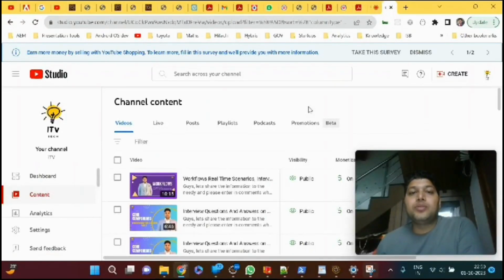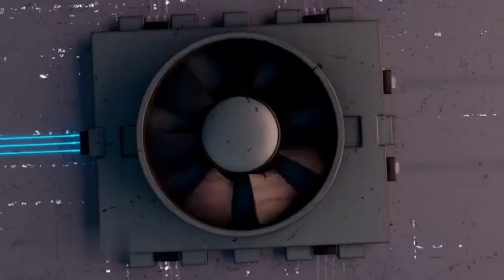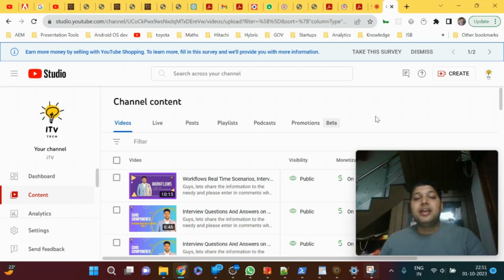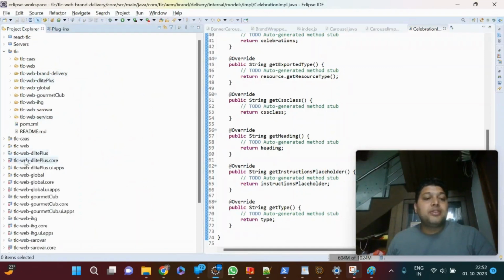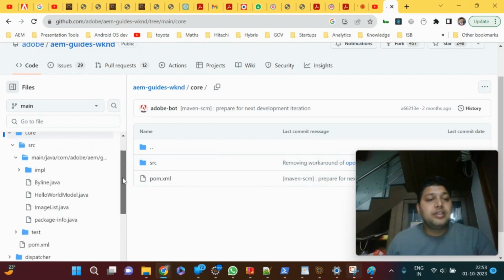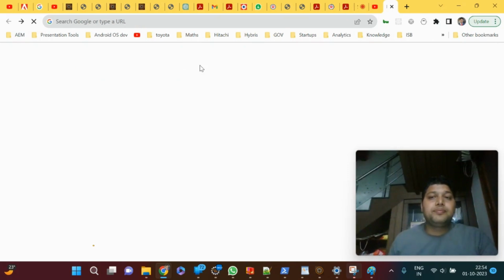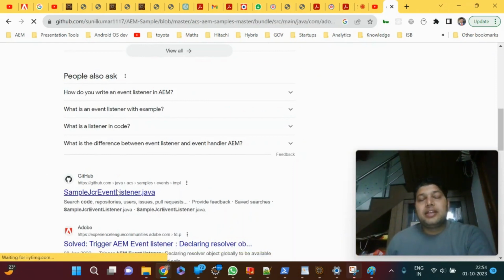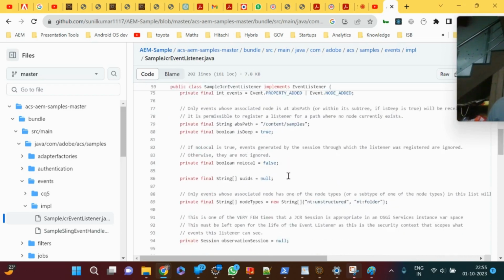AEM Event Listeners & AEM Event Handlers Real Time flows and Interview Questions & Answers Part 1